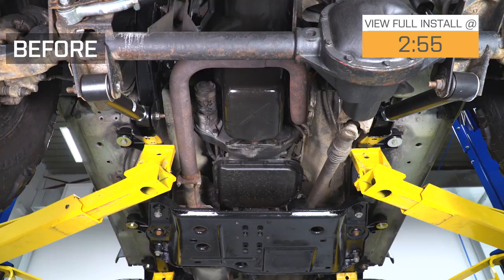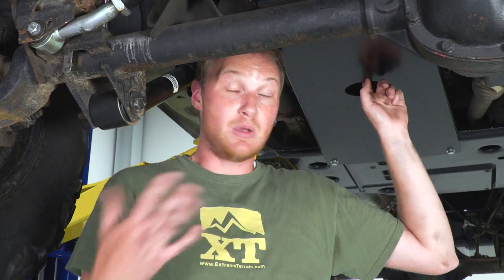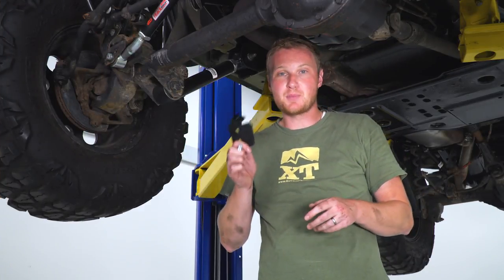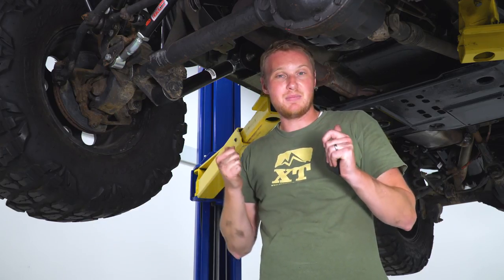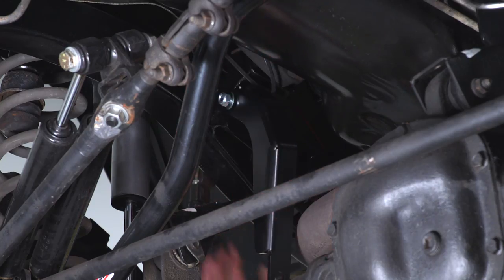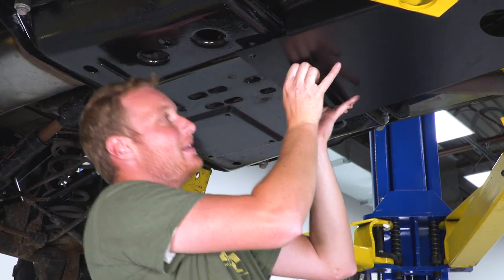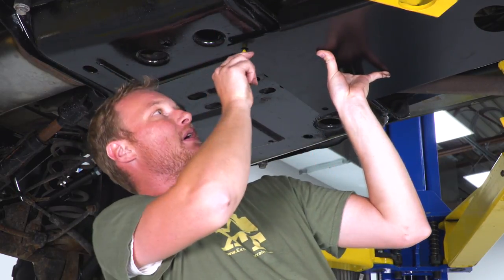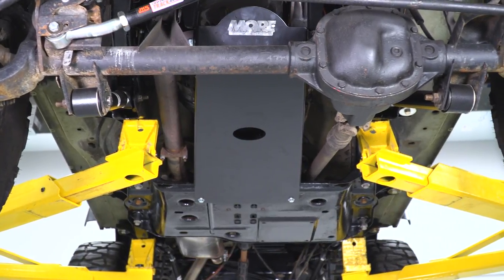Jeep Wrangler TJ M.O.R.E. Oil Pan & Transmission Skid Plate (1997-2006) Review & Install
Protect your exhaust system from getting crushed and damaged with a M.O.R.E. Oil Pan & Transmission Skid Plate. Measuring 3/16" thick with 1/4" plate on the mounting arms, this durable skid plate will provide years of reliability.

Durable Construction. Constructed of durable steel, the M.O.R.E. Oil Pan & Transmission Skid Plate is made to provide years of protection of the cross-over tube on your Jeep's exhaust system. Installing this skid plate ensures your off-roading adventures are safer as you encounter elements such as mud, rocks, tree limbs and other hazards that could potentially damage components of your Jeep Wrangler TJ.

Black Powder-Coated Finish. For added protection, this skid plate is layered with a black powder-coated finish that resists corrosion, rust and mud. The black finish creates a more appealing aesthetic, making this an exceptional application for your Jeep Wrangler TJ.

Lifetime Warranty. The M.O.R.E. brand protects its products with a lifetime warranty in the event the product fails to the initial retail purchaser for as long as they remain the owner of the vehicle.

Item J111470
MPN# TJOPSP